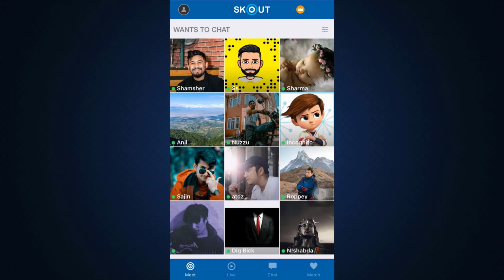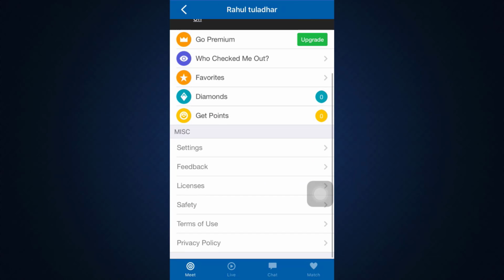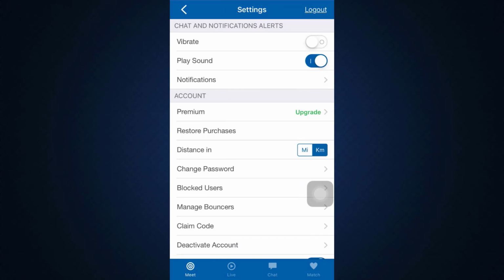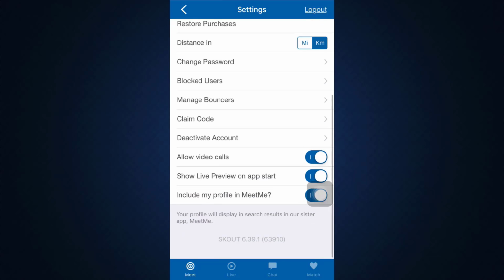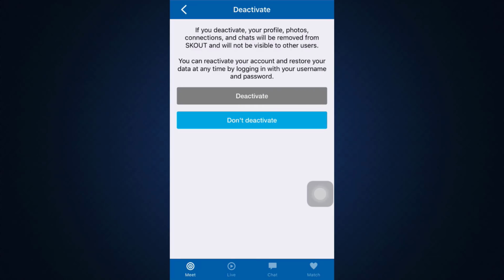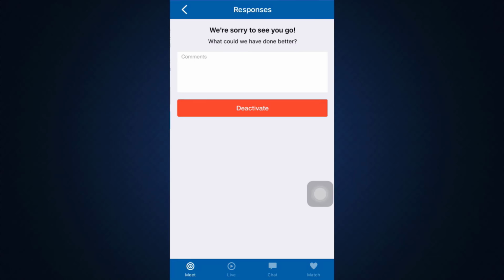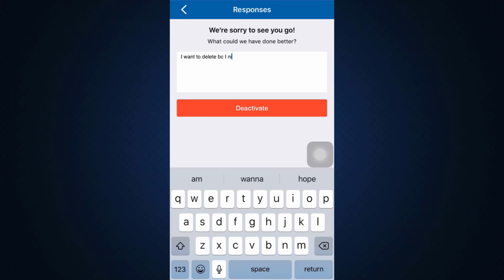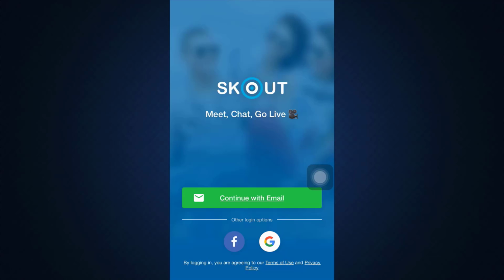How To Delete Your Skout Account on iPhone 2021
n this tutorial video I will quickly guide you how to delete your skout account. Follow the step by step instructions to close or delete your skout account permanently.
Open your skout and hit the three horizontal line on your top left
Hit the settings options
Scroll down and hit the deactivate option
Hit Deactivate, leave the remarks for feedback (optional)
And Click on deactivate and you will have yourself logged out and your account deactivated

How do you delete Scout?

Can you delete a message in skout?

How do I delete her account?

How do I reopen my blocked skout account?